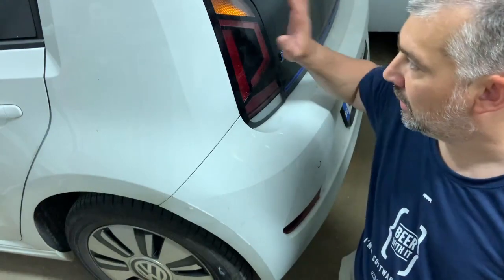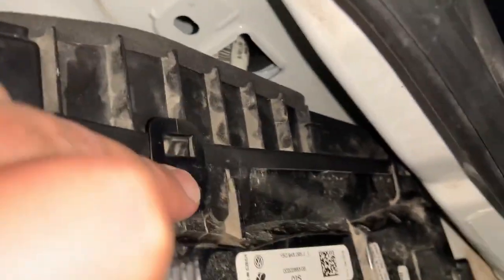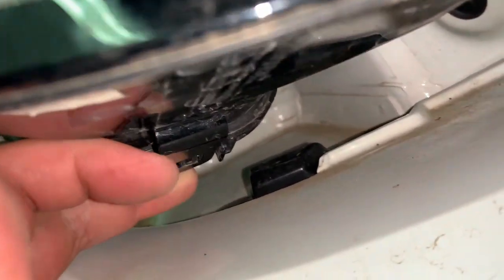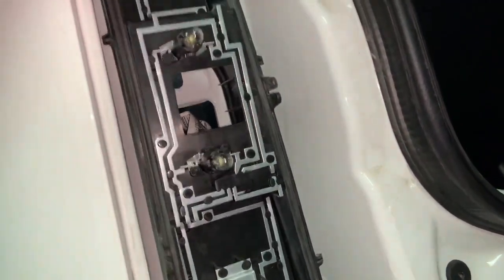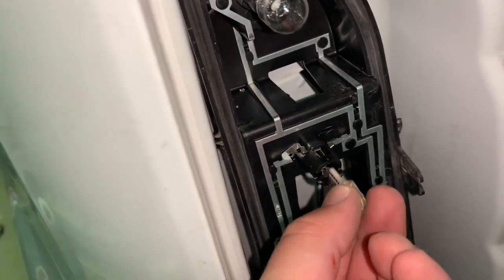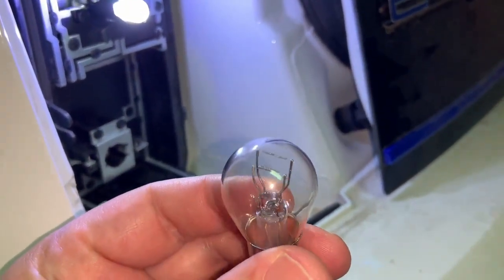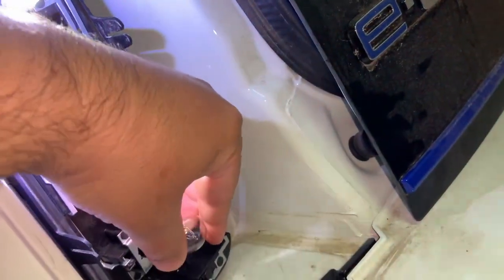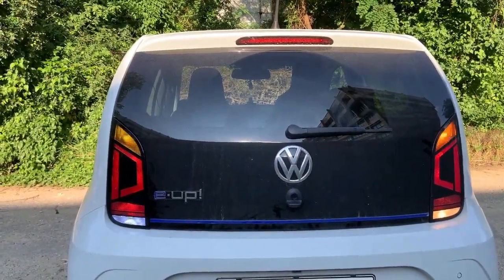How to change the tail lights to LED on Volkswagen e-up.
I have already changed the interior lights, trunk light, headlight to LED and turn light, now it is time to change the Volkswagen e-up tail lights (It should be the same with Seat Mii electric or Skoda Citigo iv). It is very easy and without any CAN bus errors. Before you change the turn lights to LED please check with your local authorities if it is allowed or not.

LED W5W T10 Led bulb